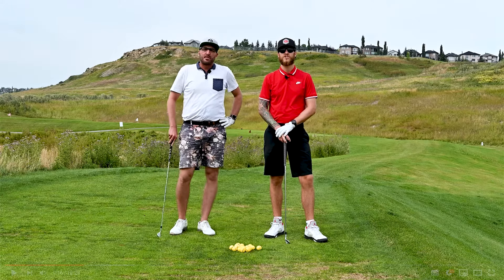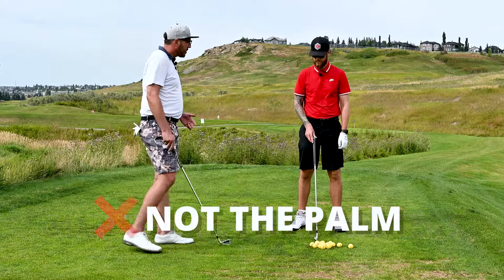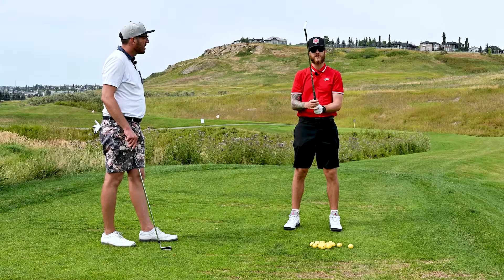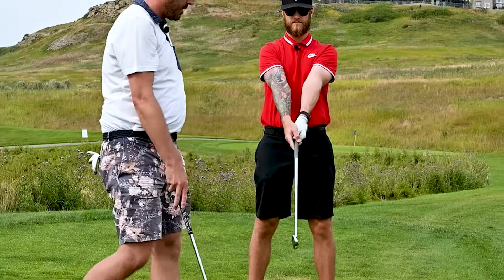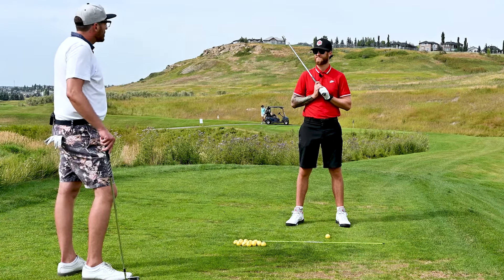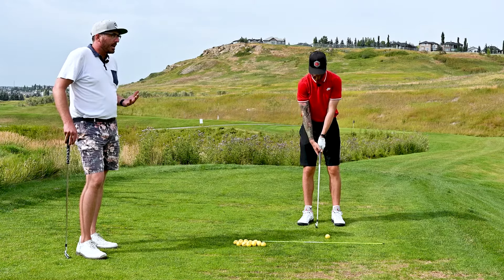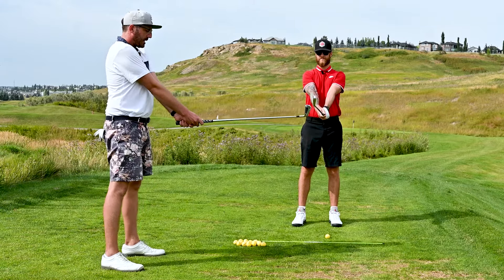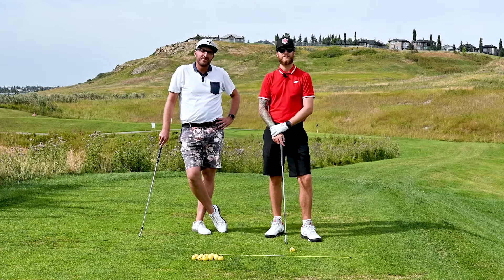Golf Swing Basics - Golf Lesson For Beginners Part 1 (2022)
Golf Swing Basics is a series of 3 golf lesson videos for beginners. We guarantee you will hit the ball better after watching this video series.

Brandon from New Nine Golf takes an introductory golf lesson with PGA Teaching Professional Tyler Foster. They start with the basics and progress to help you feel more comfortable on the golf course.

If you have never played golf or have tried it a couple times, this is a check list of some fundamentals to help you play better and hit the ball more consistently.